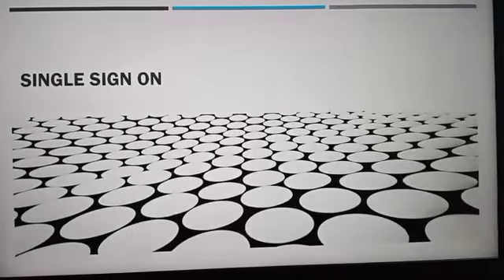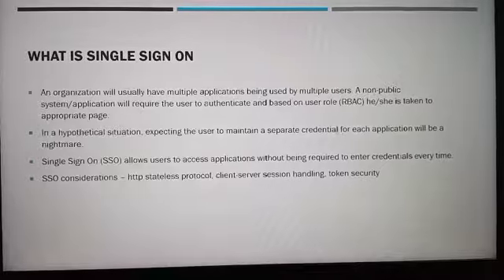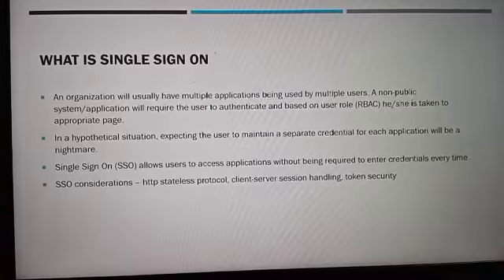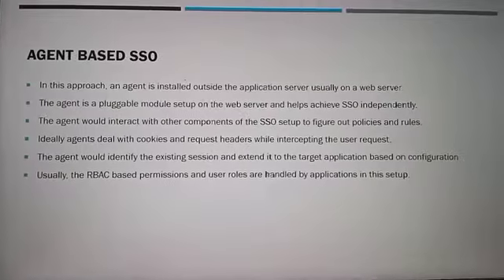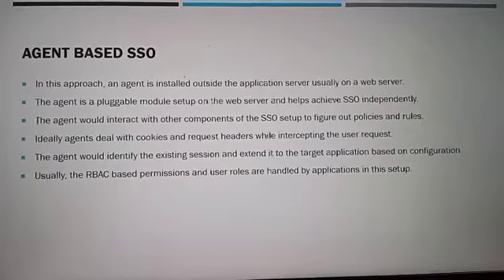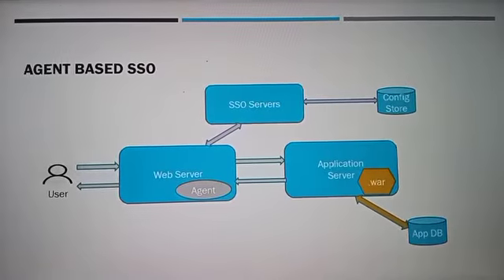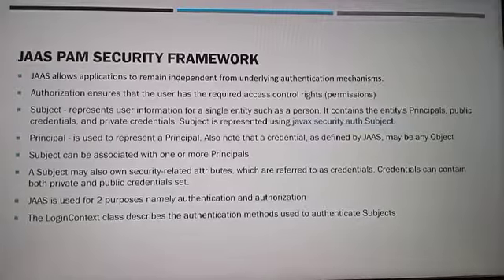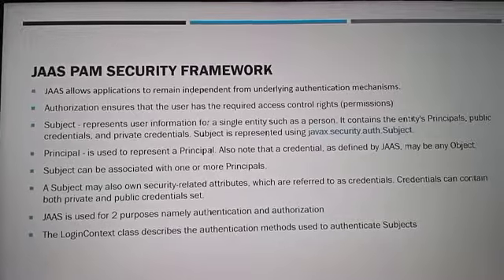Introduction to SSO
This video will provide a brief overview of Single Sign On and possible approaches.